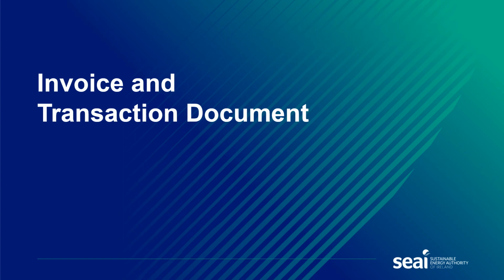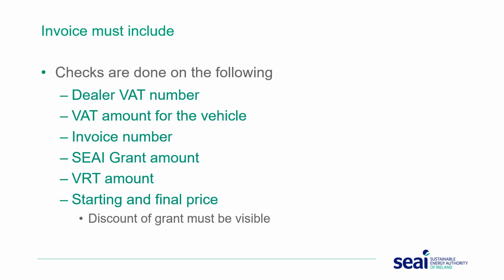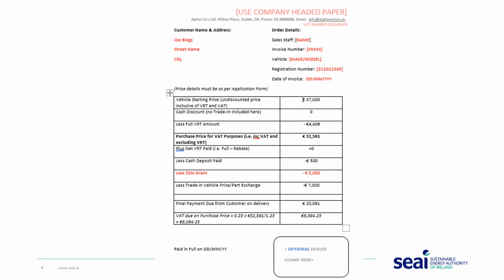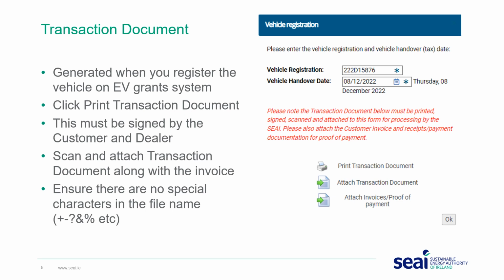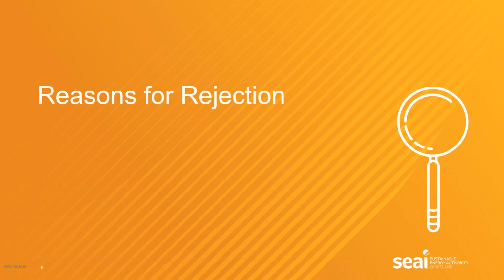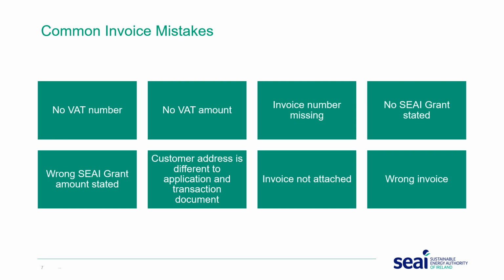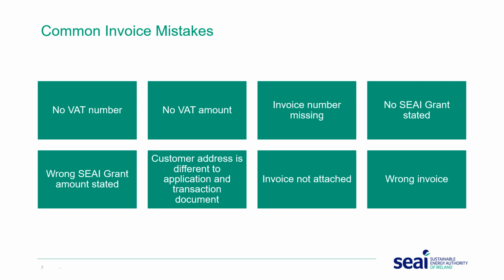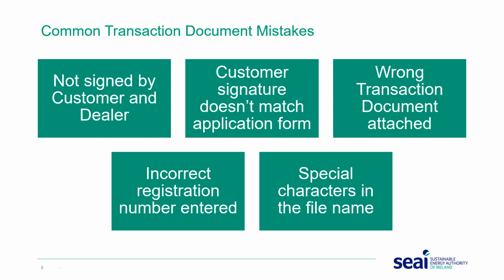Invoice and Transaction Documents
This video will take you through the invoice and transaction documents required for the EV grant scheme.